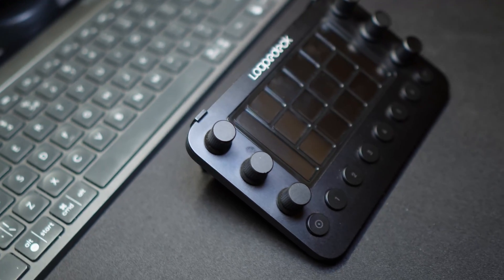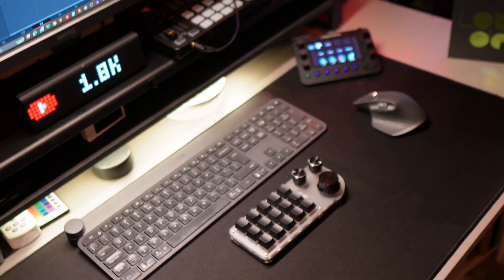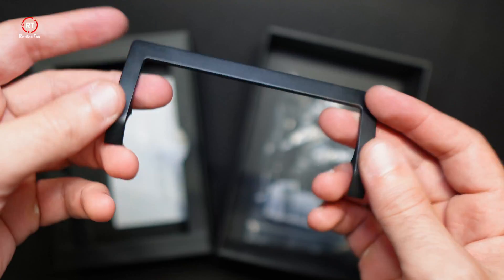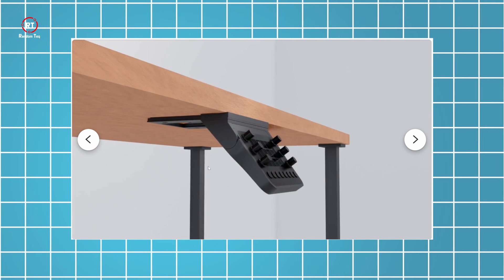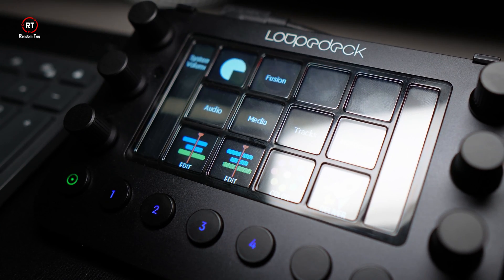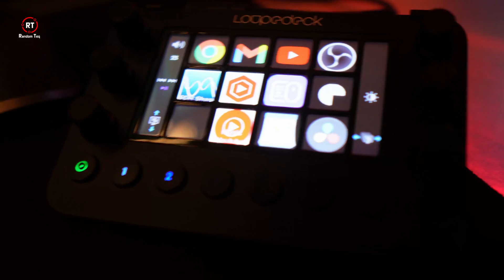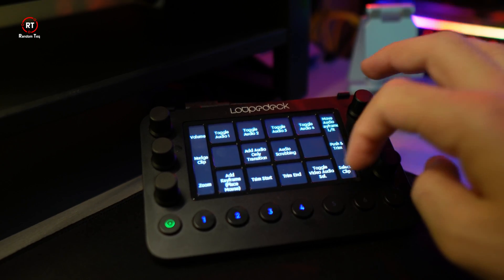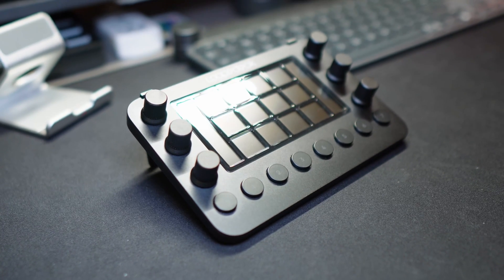1 Month Later! - Loupedeck Live (Review)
International Links (Click any to redirect)
Loupedeck Live

⚫ Chapters:
0:00 Why I Bought It
1:12 Macropad From AliExpress
1:47 Who Is Loupedeck
2:14 Unboxing
2:31 The Stand
3:16 Etsy & eBay Stands
3:29 Back To The Stand
3:48 The Loupedeck!
4:23 The Software
5:12 Vibration!
06:06 Davinici Button
06:42 Biggest Area Of Improvement
07:26 Verdict
08:06 Upcoming Projects